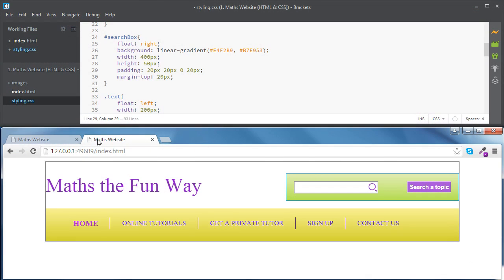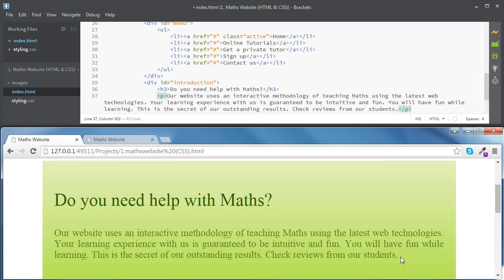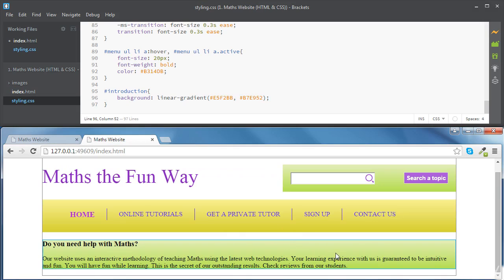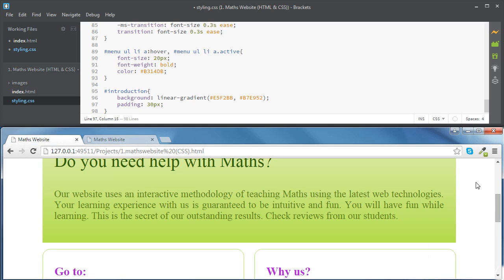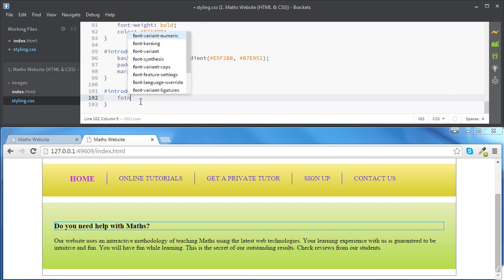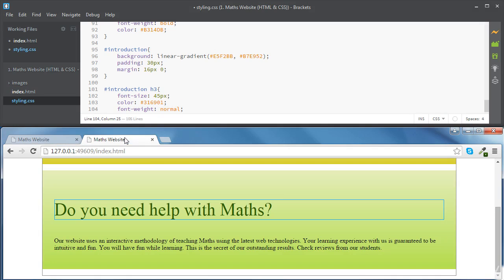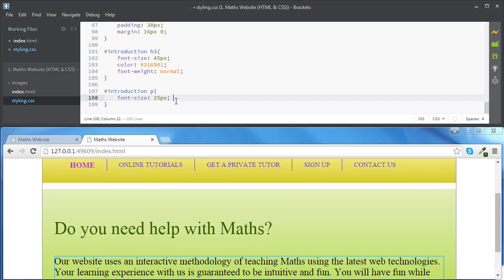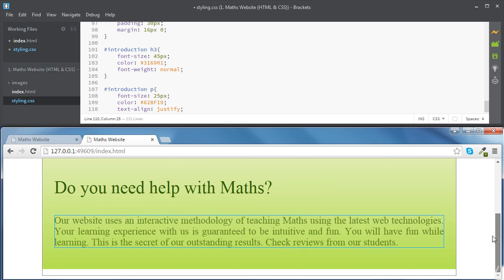website | project in HTML and CSS part-4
In this project  we are creating nice math website using html and css.